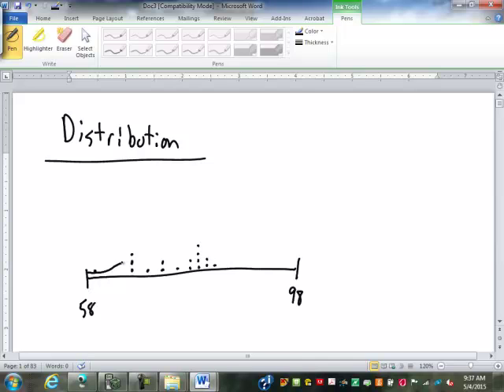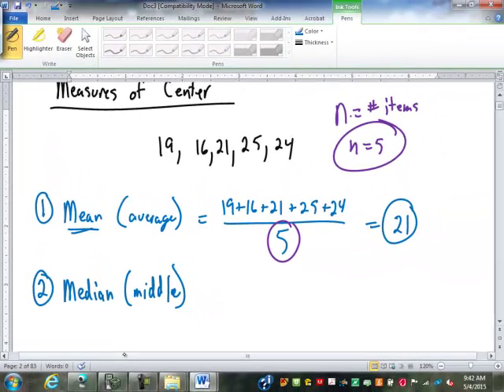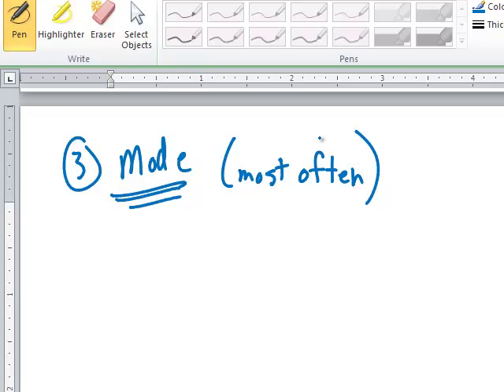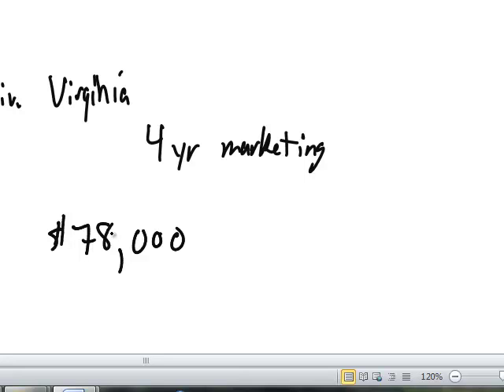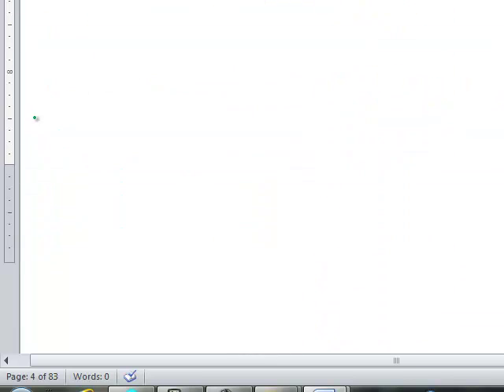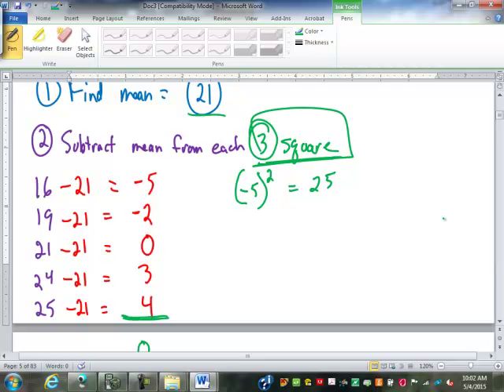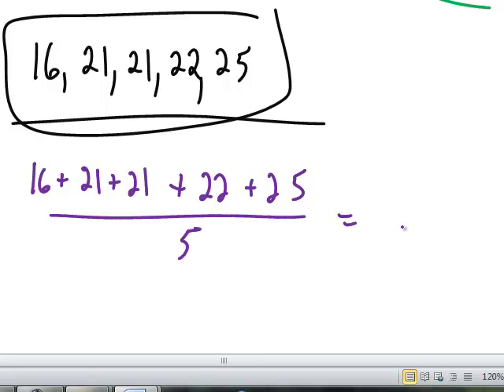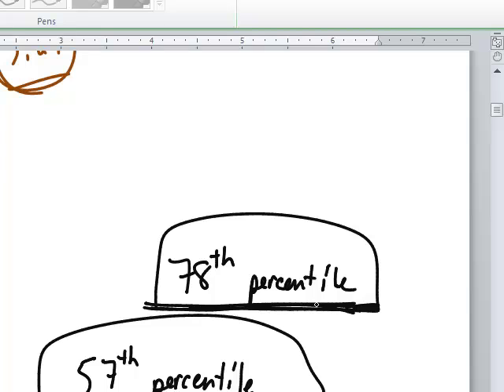Day 42 Measures of Center and Spread